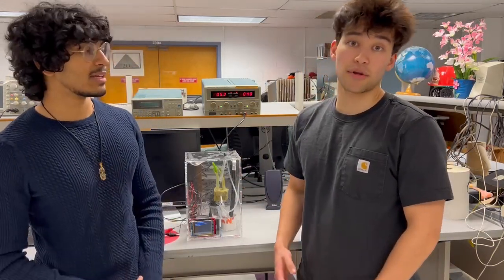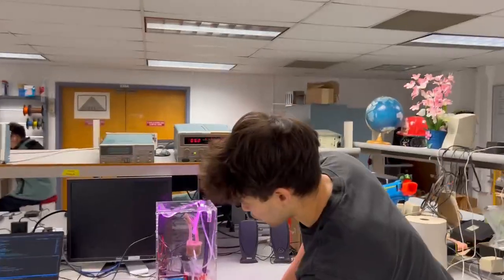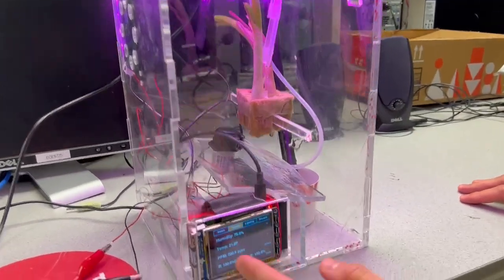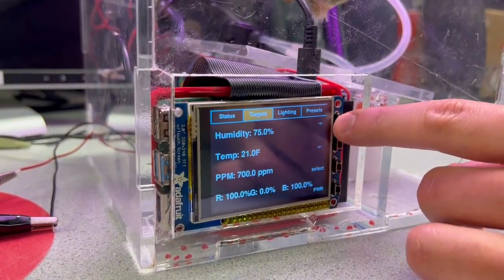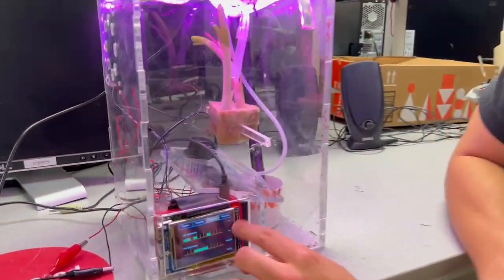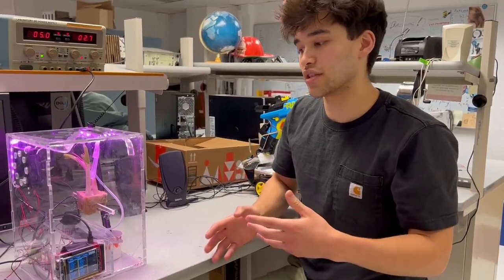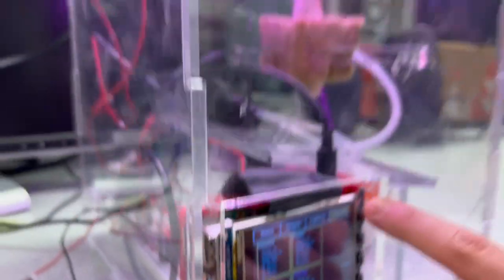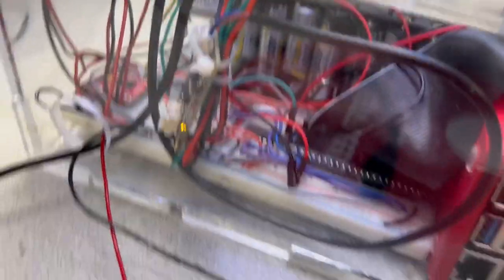Ivyponic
During the semester, our team (Vinay Bhamidipati and Eric Moon) built Ivyponic. Ivyponic is a sealed, hydroponic indoor gardening solution that can automatically grow a plant under customizable conditions, including airflow, lighting, temperature, humidity, and nutrient density. Ivyponic grows plants without the need to micromanage or take care of the plants directly. We used the PiTFT screen to allow for customization of these conditions to optimize for a specific plant’s needs. We created an hydroponic growing system, using a pump to deliver fertilized water to plants, without the need of soil. We used the RPi to manage all variables for plant growth to maintain user-defined targets. We used PPM, temperature, and humidity sensors to gather the necessary environmental data.